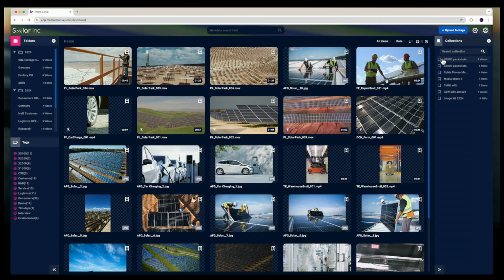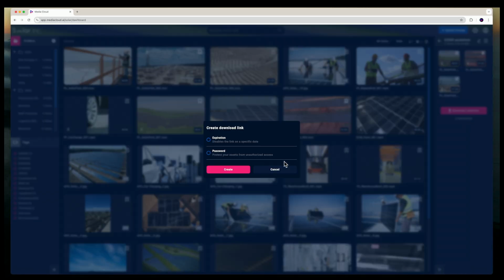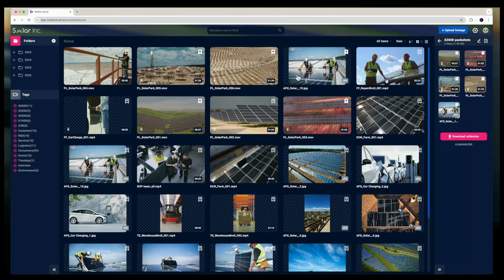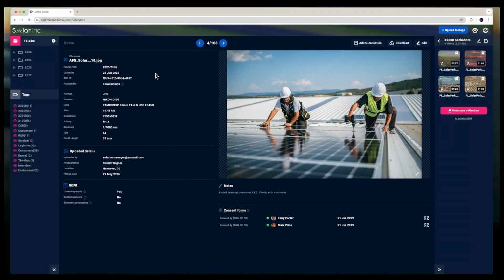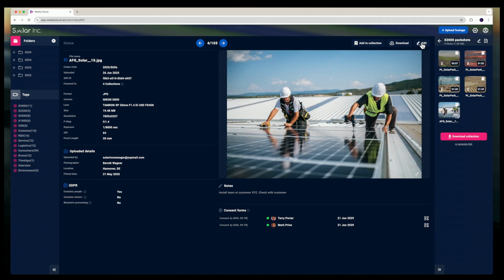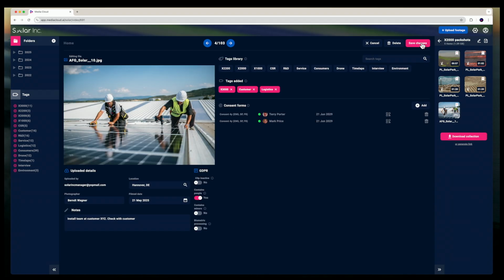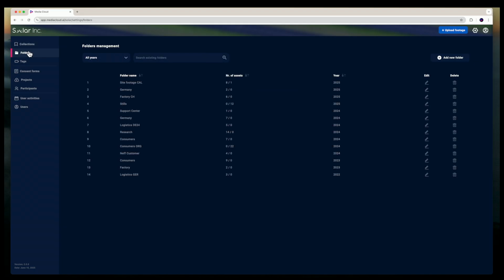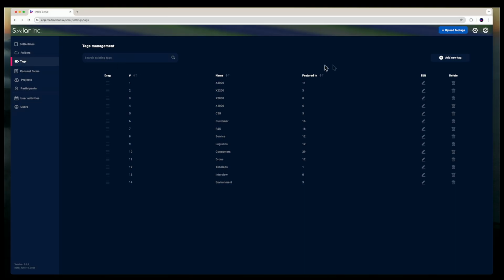Mediacloud.ai Dashboard Live Demo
Live demo of the Mediacloud.ai dashboard.
See how in-house content teams can search, tag, upload, and organise their source footage (videos and photos) collections. From cluttered file structures to finding the right asset in seconds.

0:00 Introduction & Dashboard Overview
0:12 Folders - How Assets Are Organised by Date
0:22 Tags - Customisable Labels for Your Team
0:47 Collections - Sharing & Downloading Asset Batches
0:57 Dashboard - Mouse-Over Preview & Quick Actions
1:24 Search - Finding Assets Fast with Text & Filters
1:54 Live Search Demo - Filtering by Tag & Folder
2:27 Upload - Adding New Footage with Metadata & Tags
3:10 Asset Detail View - Attributes, Specs & GDPR Info
4:24 Editing Metadata & Tags on an Asset
5:32 Settings - Managing Collections, Folders & Tags

Demo by Søren Petersen, founder of Mediacloud.ai (2025)